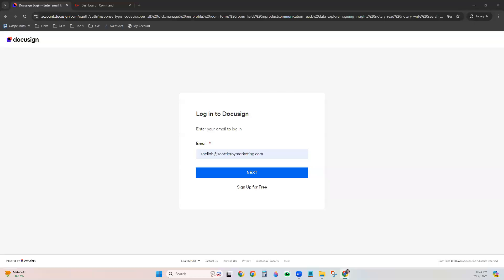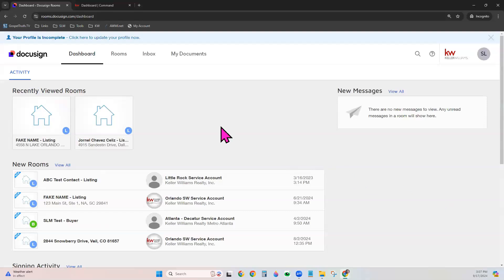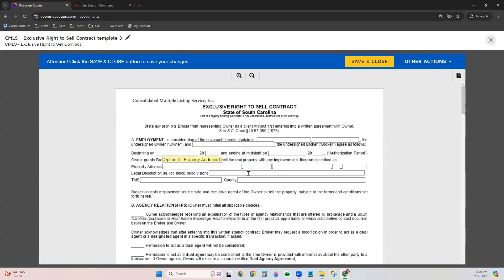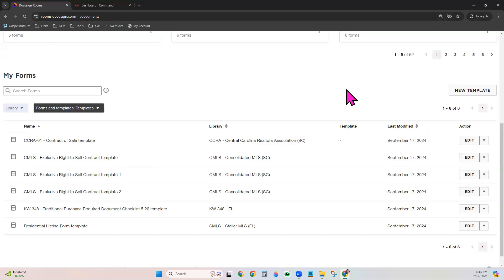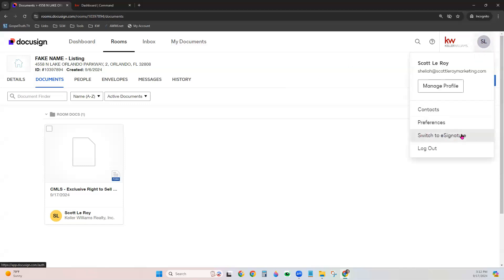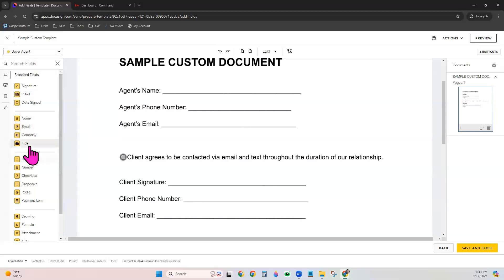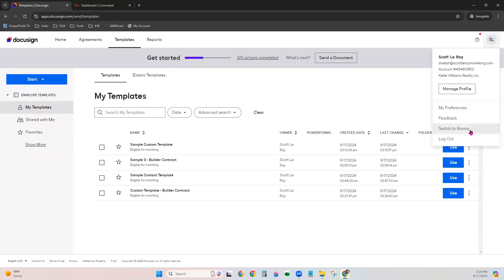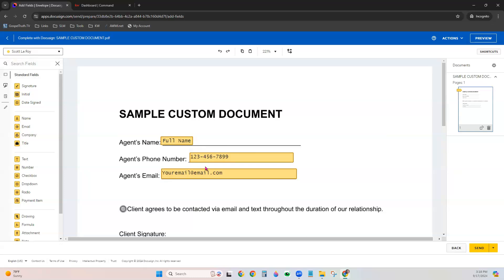Tech Tip: Create and Apply DocuSign Templates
In this tip video we will show you how to create templates in DocuSign and use them!